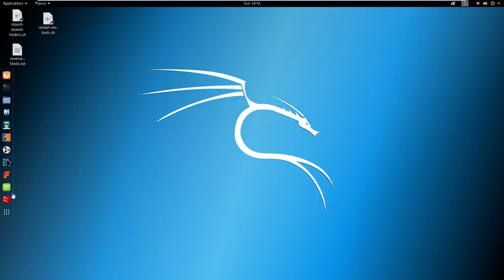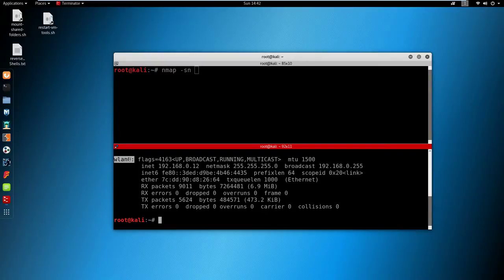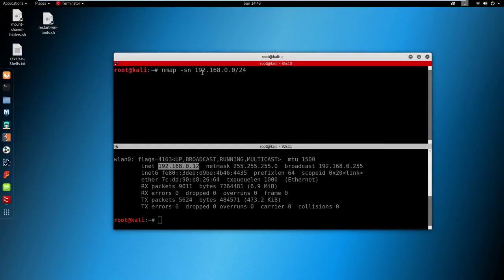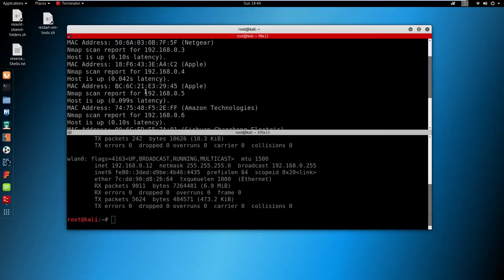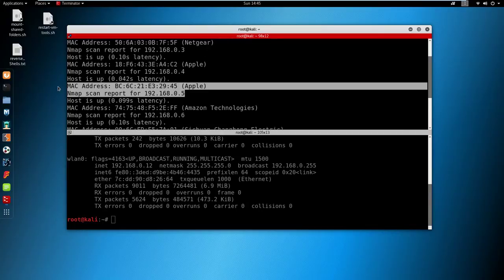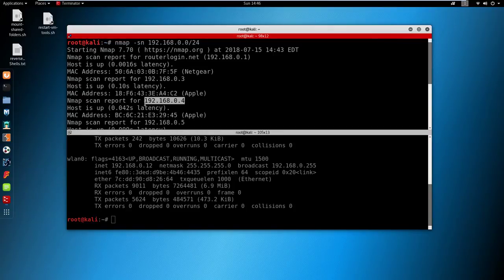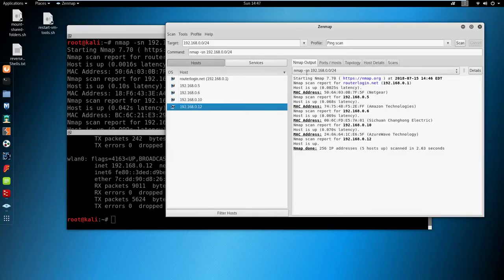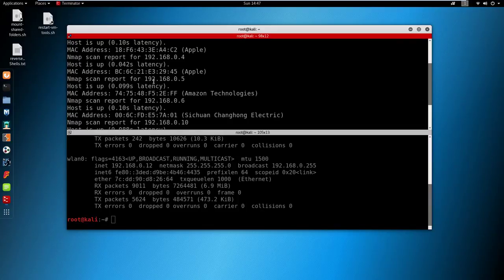How to see all devices on your Wi-Fi Network with a simple command! (kali linux)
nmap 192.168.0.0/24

Kali linux how to discover all local LAN devices and their mac addresses that are on the same network, using kali linux ethical hacking techniques. Penetration testing course.